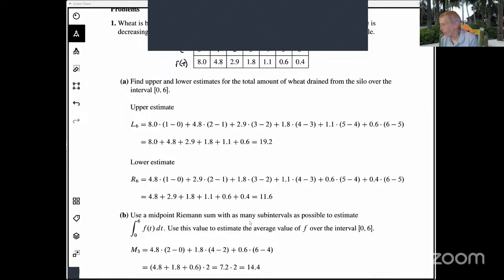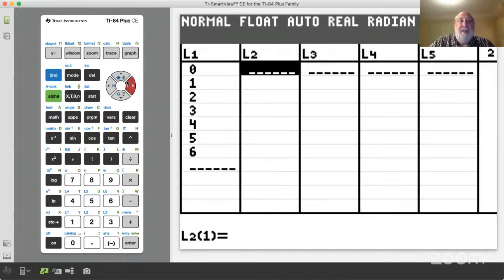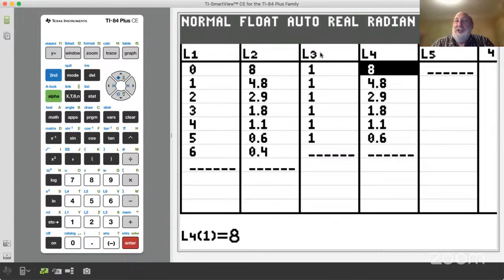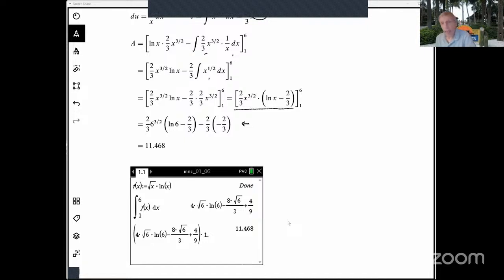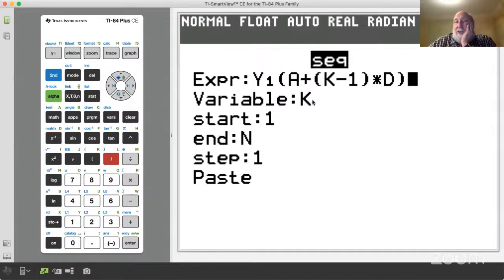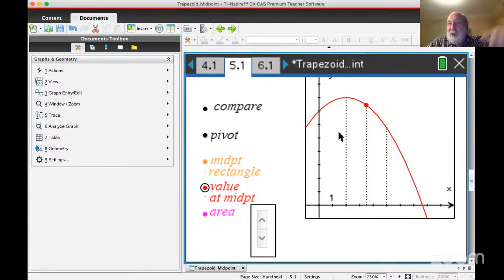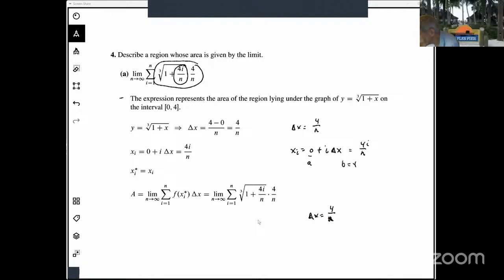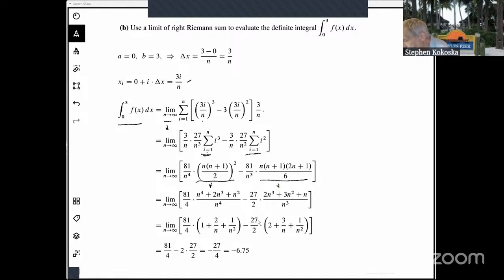Slicing it Thin: Riemann Sums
Make many slices with us as we explore Riemann Sums from every side at 8 PM (ET) January 6 with Steve Kokoska and Tom Dick. Prior to the session, download the student document containing a set of practice problems which will guide the live session. Also linked below is the teacher document containing EK's and solutions for the problem set. Have your students work the selected problems then join us live for a discussion of these interesting problems and some bonus calculator skills.